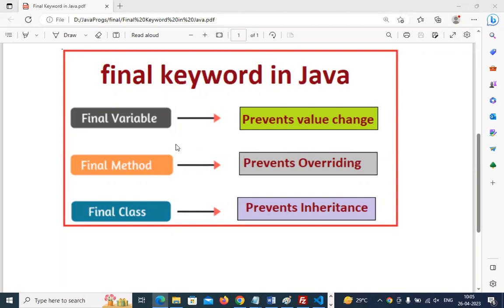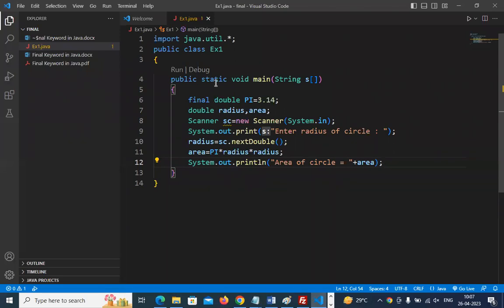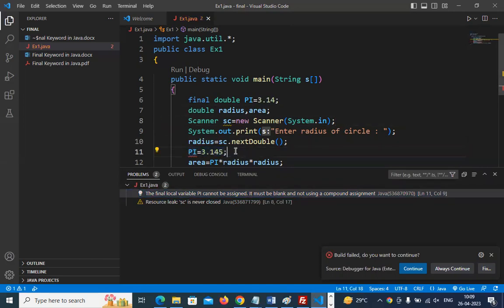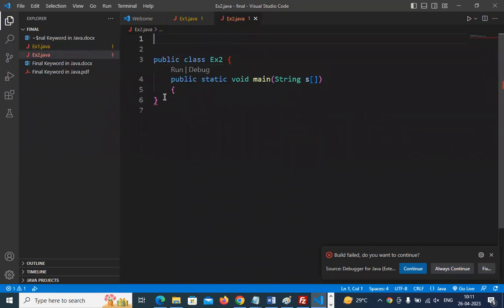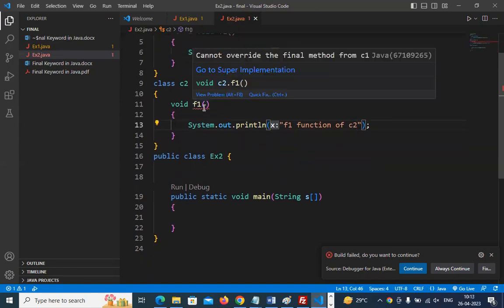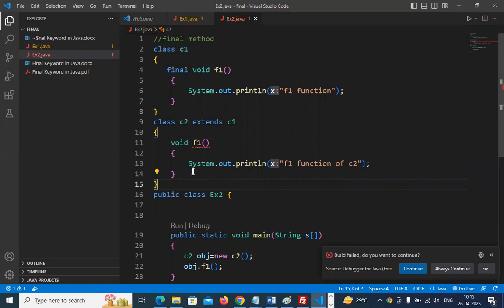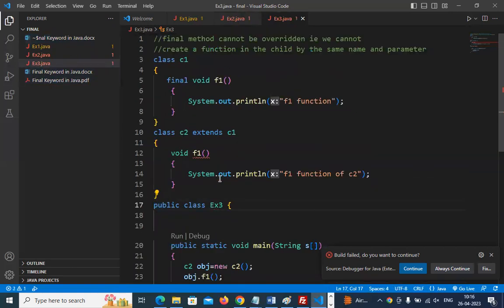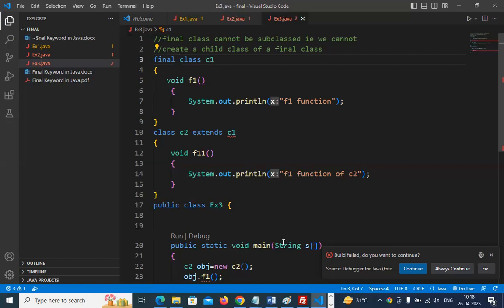final Keyword in java? Understanding final variables, final methods, final class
Hello
In this video, we will learn
How to use final Keyword in Java?
Understanding final variables, final methods, and final class

1. What is Java Final Keyword?
2. Final Variables in Java
3. Final Methods in Java
4. Final Class in Java

The final keyword in java is used to restrict the user. In Java, the final keyword can be used while declaring an entity. Using the final keyword means that the value can’t be modified in the future

Example1
//final varibale in Java
import java.util.*;
public class Ex1
    public static void main(String s[])
        final double PI=3.14;
        double radius,area;
        Scanner sc=new Scanner(System.in);
        System.out.print("Enter radius of circle : ");
        radius=sc.nextDouble();

        area=PI*radius*radius;
        System.out.println("Area of circle = "+area);

Example2
//final method cannot be overridden ie we cannot
//create a function in the child by the same name and parameter
class c1
   final void f1()
        System.out.println("f1 function");
class c2 extends c1
    void f1()
        System.out.println("f1 function of c2");
public class Ex2 {

       c2 obj=new c2();
       obj.f1();

Example 3
//final class cannot be subclassed ie we cannot
//create a child class of a final class
final class c1
   void f1()
        System.out.println("f1 function");
    void f11()
public class Ex3 {

       c2 obj=new c2();
       obj.f1();